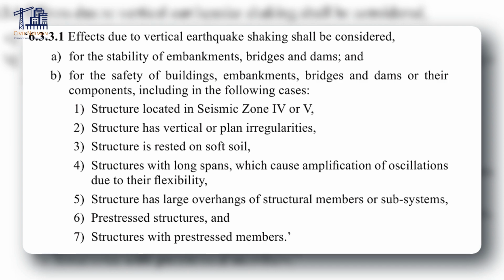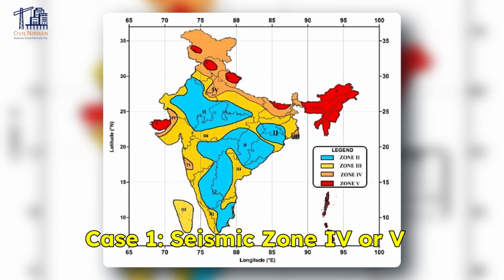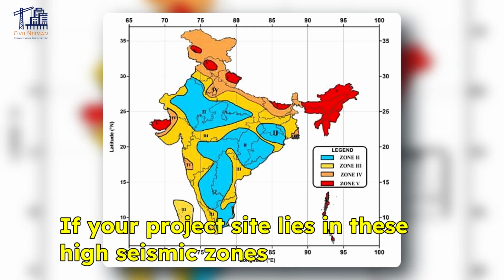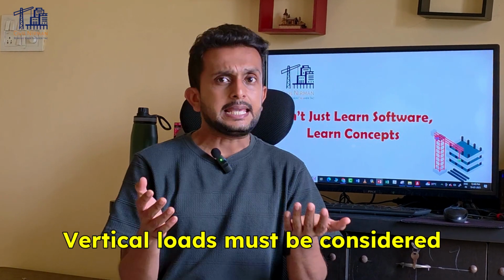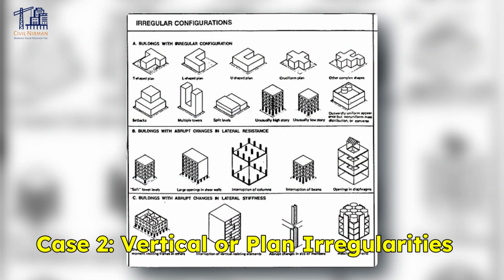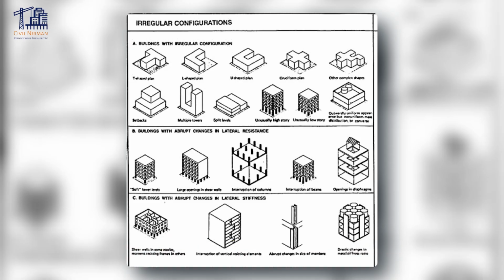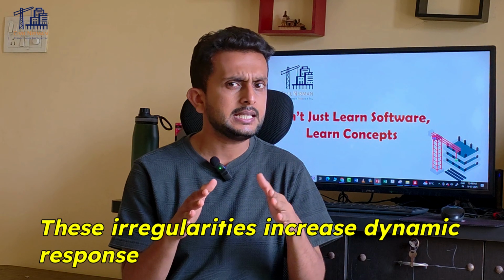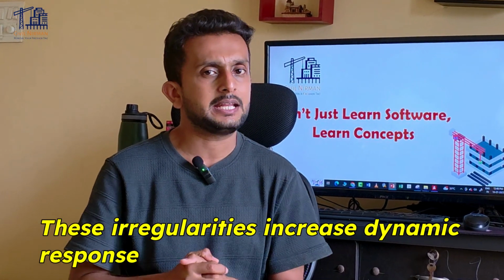Vertical Earthquake Load When It Becomes Mandatory IS 1893-2016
Did you know vertical earthquake shaking is mandatory in many real-world cases?
In this video, we break down Clause 6.3.3.1 of IS 1893 (Part 1): 2016 (Amendment 2, 2020) in simple terms with visuals, examples, and load application tips. Learn the 7 scenarios where vertical seismic loads must be included in STAAD or ETABS models.
Whether you're designing bridges, buildings, or long-span roofs—*don’t skip vertical EQ .